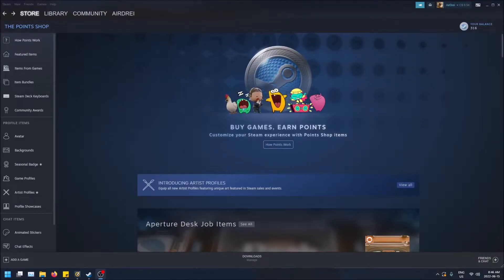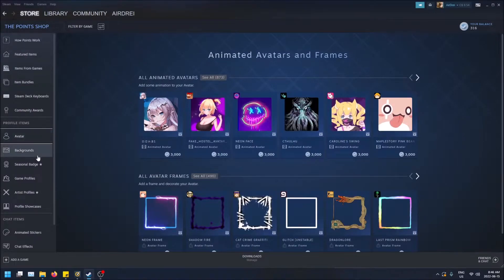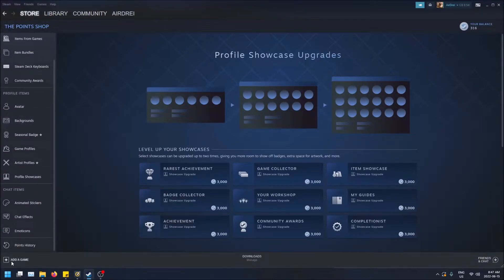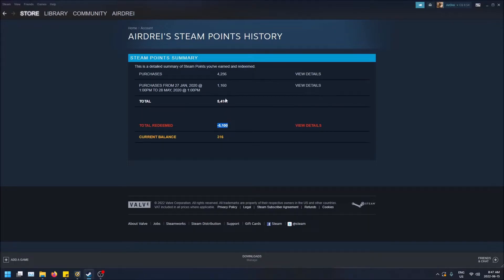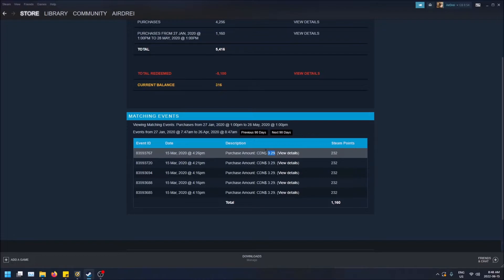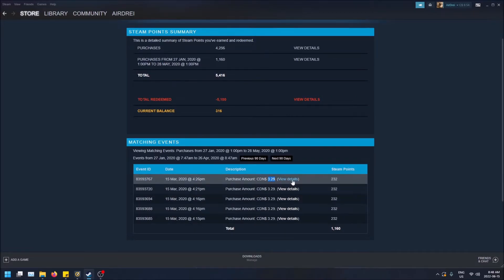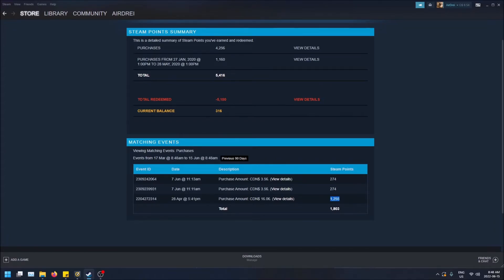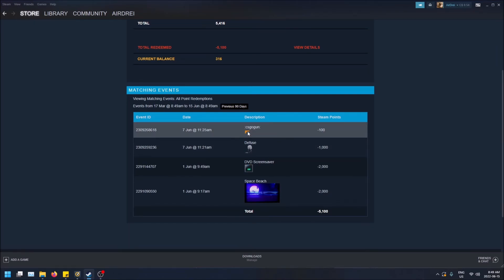How to See Which Purchases Get You Steam Points!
How to see which purchases get you Steam Points in the Steam Point Shop!